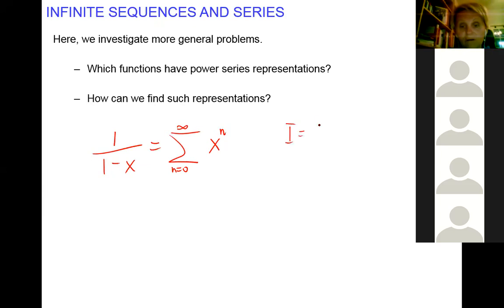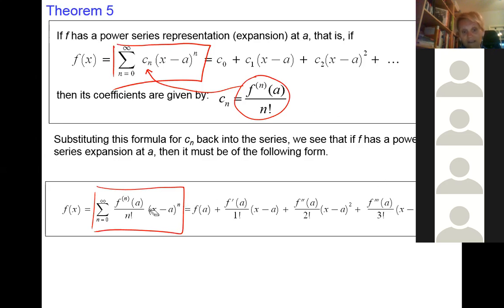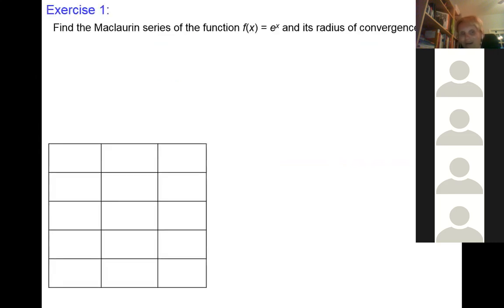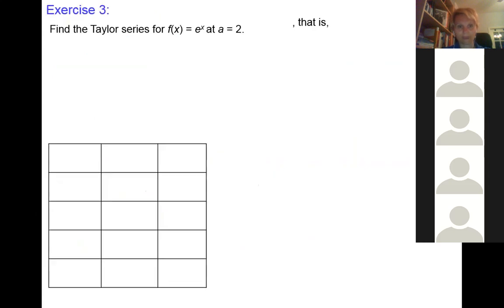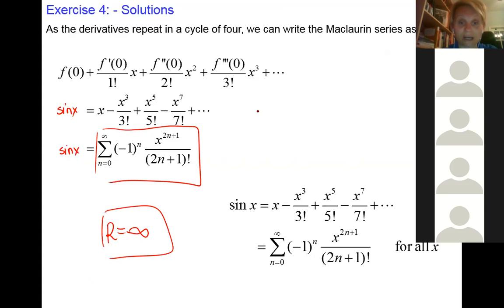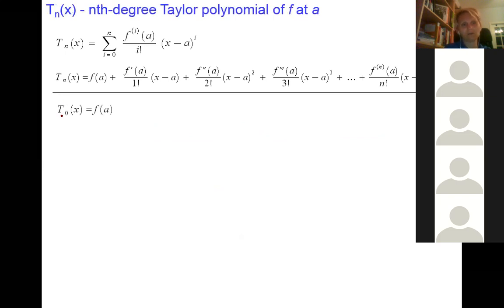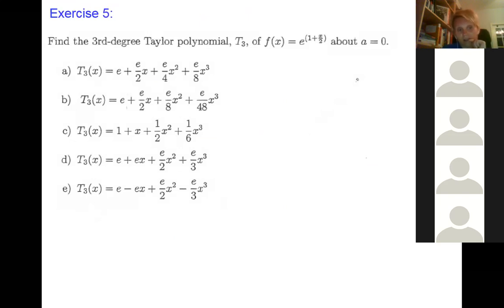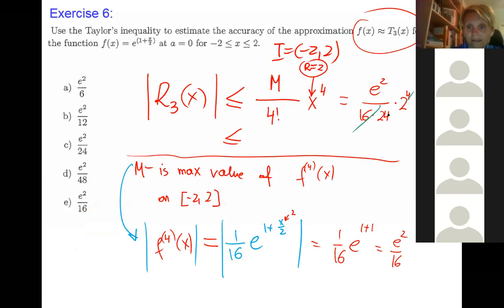Math 141 11 10 11 11